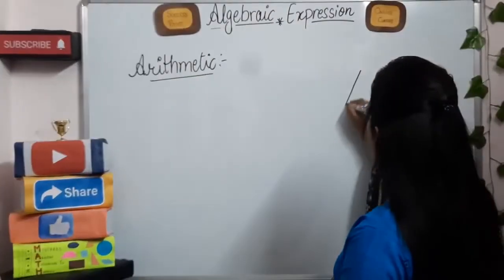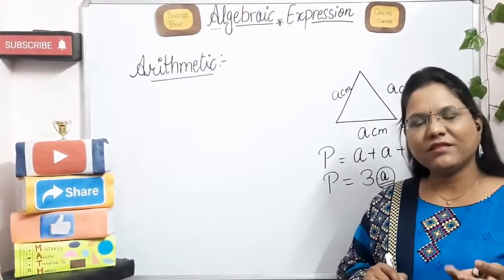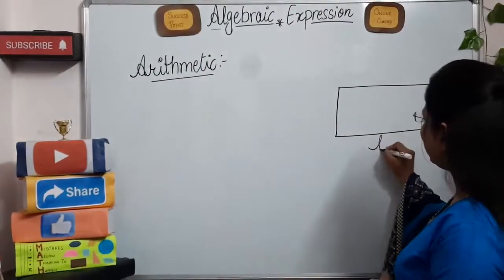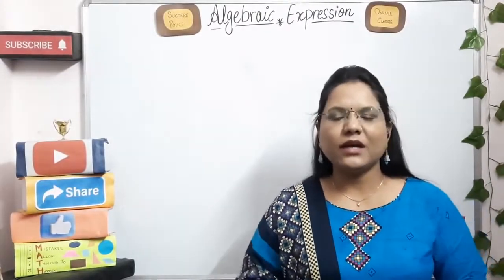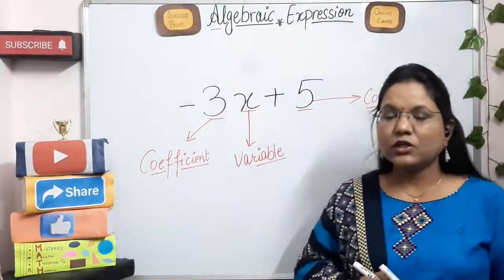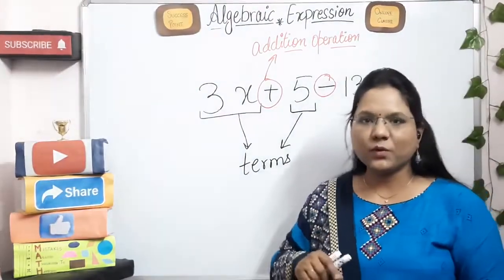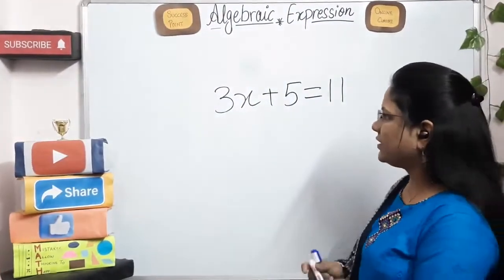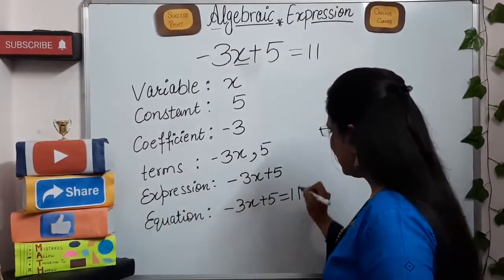Easy way to Understand Algebraic Expression(Part1)grade6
This video helps to understand about what is Algebraic Expression and basics of Algebra.